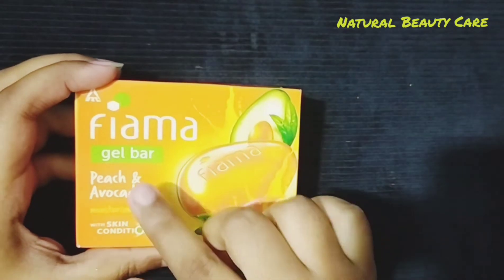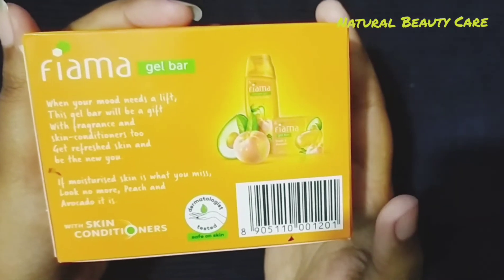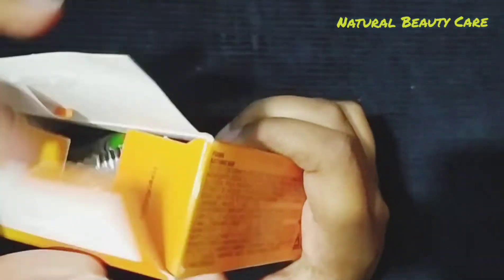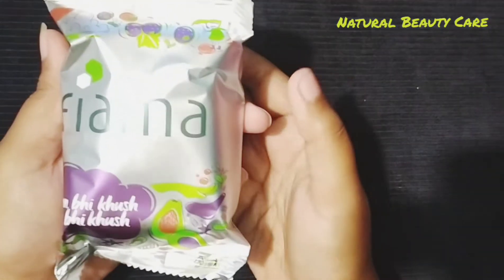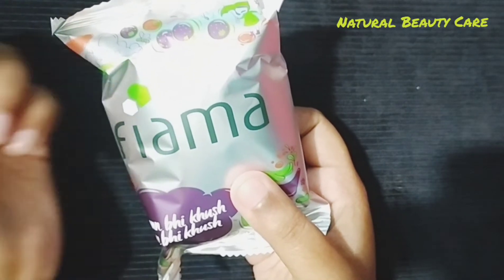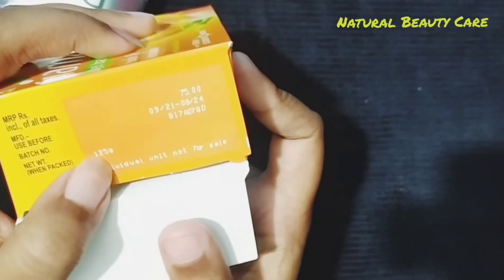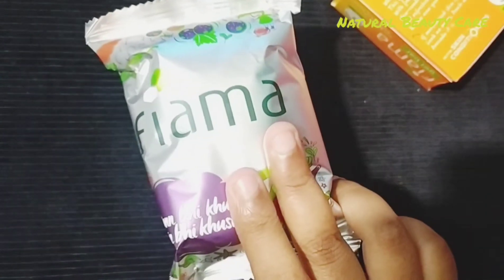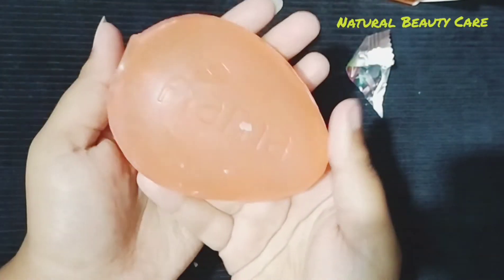Fiama gel bar || Review || price & Everything || Kushtian Boin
Fiama gel bar Review.
Price & Everything.